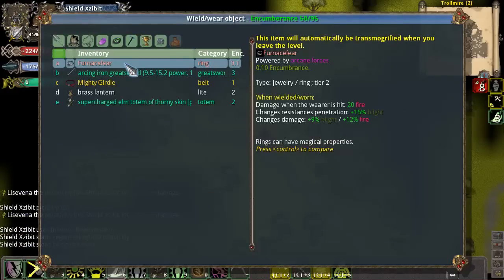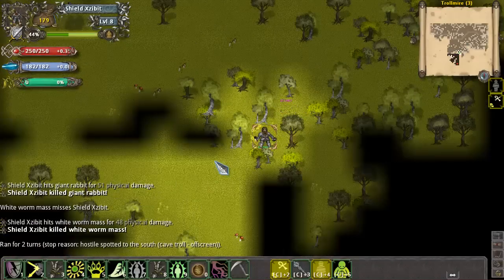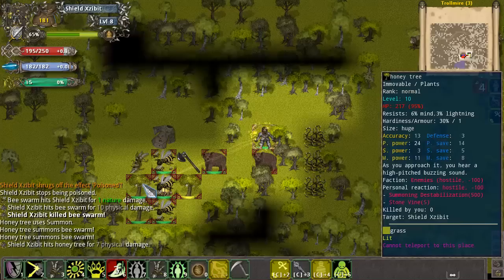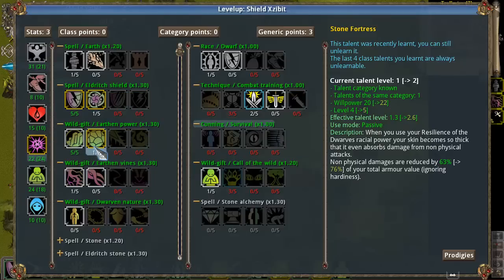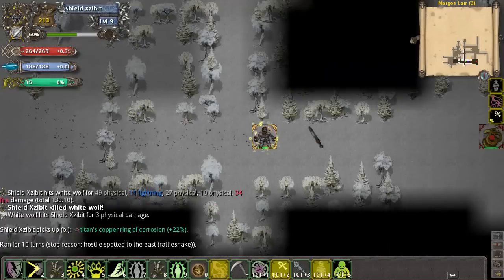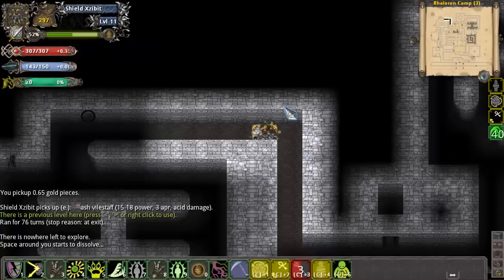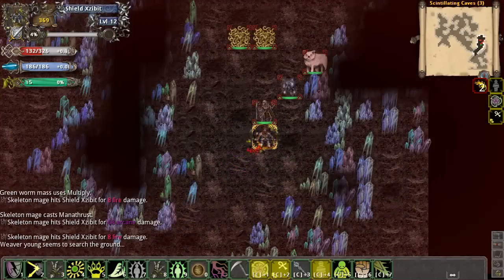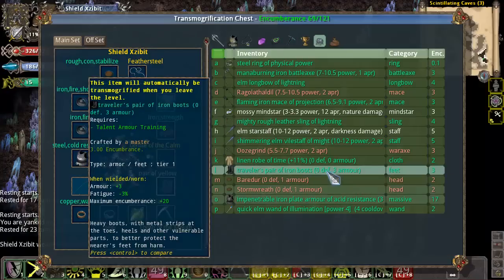Let's Play: Tales of Maj'Eyal (ToME) RC1 - Stone Warden (Part 2)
The newbie areas prove to be no match for the power of dual shielding

Tales of Maj'Eyal is a FREE roguelike game released by darkgod for PC, Linux and Mac.

Please vote for TOME on Steam Greenlight!